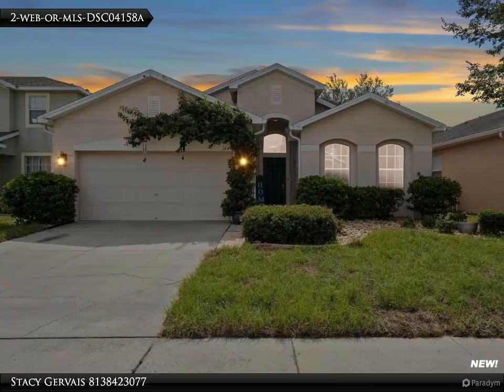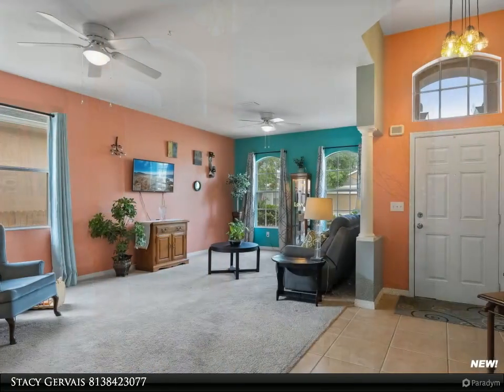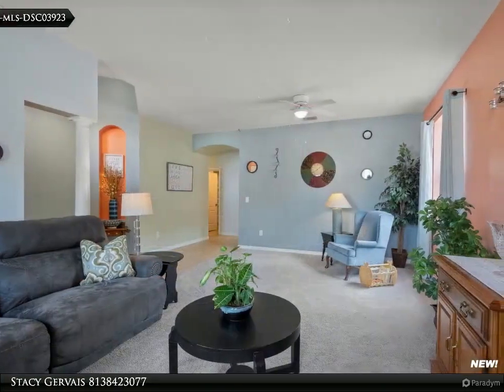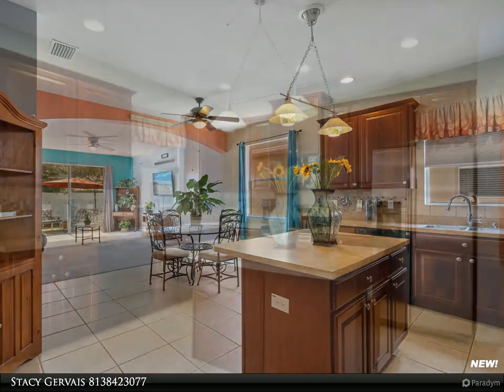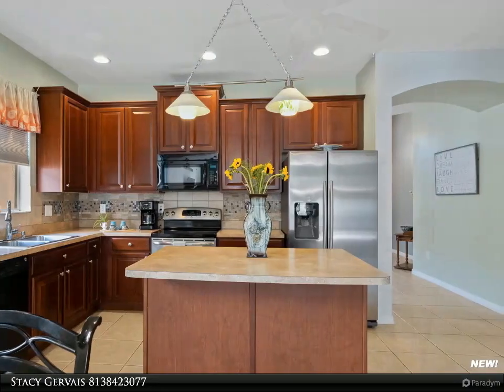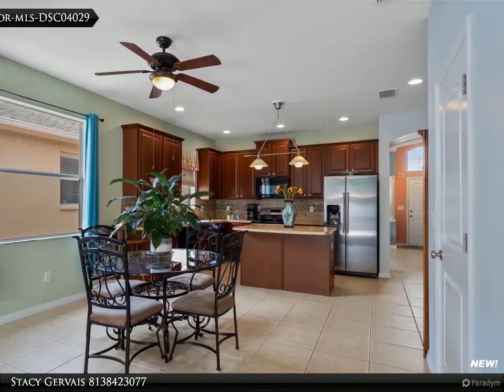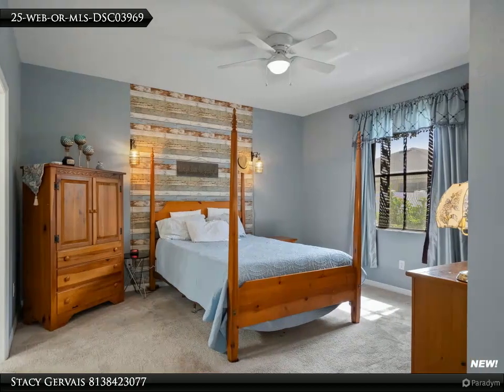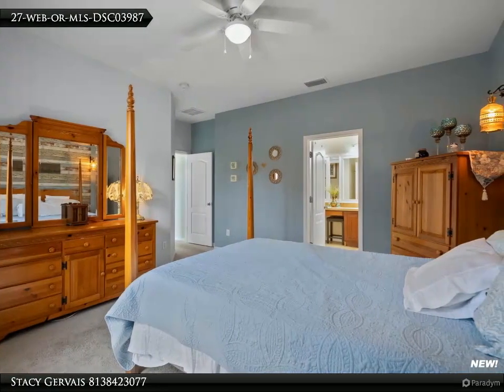Homes for Sale - 184 Fairmont Drive, Springhill, FL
WELCOME HOME! This Beautiful 3 bedroom with den/4th bedroom has been meticulously maintained! This home is full of natural light! Upon entry, you'll notice the oversized ceramic tile from the entry to the kitchen area, and an expansive Family room. The kitchen has Beautiful 42 inch cherry cabinets & a large island in the middle to gather around with plenty of storage underneath. The kitchen window makes it bright and cheerful with lots of sunlight and there's even a walk in pantry. The family room is adjacent to the kitchen and the large sliding glass doors lead to the fenced in backyard. This home is a split bedroom plan with the owner's suite at the rear of the home for complete privacy. Two other bedrooms, den/bedroom, and bathroom are on the other end of the home. The privacy fenced backyard and large patio is a perfect space for entertaining! Villages at Avalon is a beautiful community, centrally located with an easy commute to Tampa. The Suncoast Expressway is just a few minutes away. To the West, it's a short trip to Highway 19 and Pinellas County with our gorgeous Florida beaches. This well kept community offers a fitness center, community pool, playground, and clubhouse. A brand new Publix is just a hop, skip, and a jump away. Springhill offers plenty of dining, and shopping options, as well as golf courses and lots of outdoor activities. Put this home on your list to see right away, it's not going to be on the market long!

2 full bath

Stacy Gervais
Dalton Wade Real Estate Group